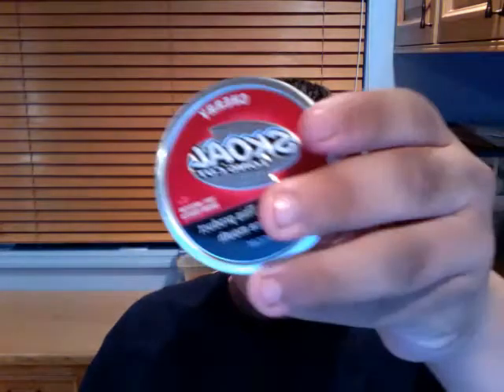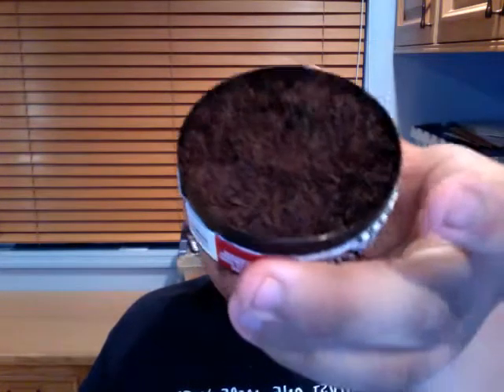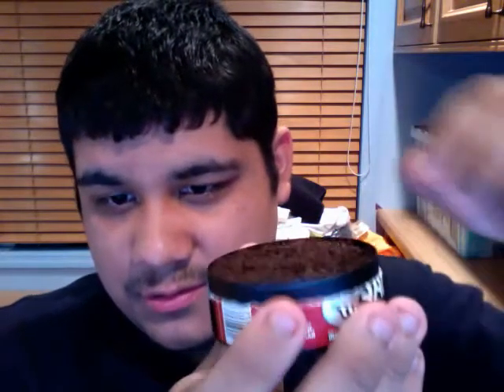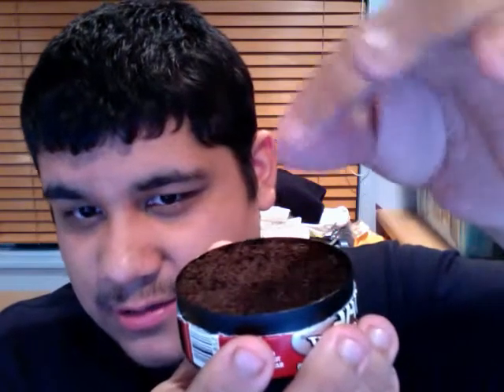Packing a lip